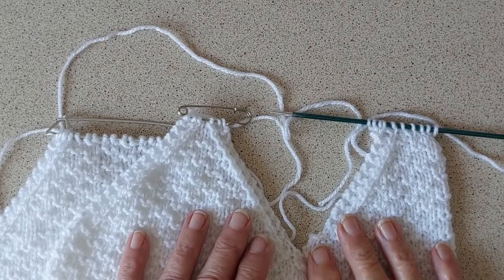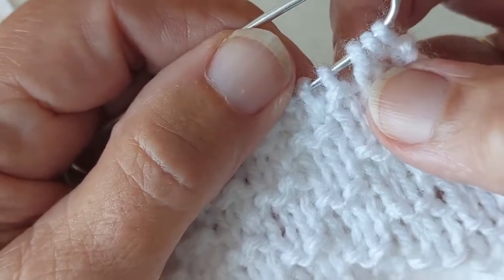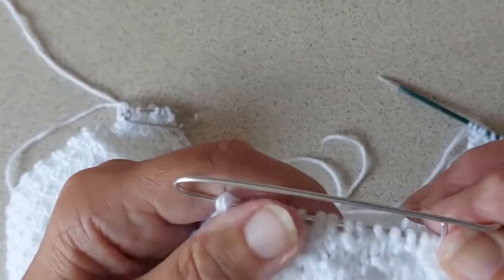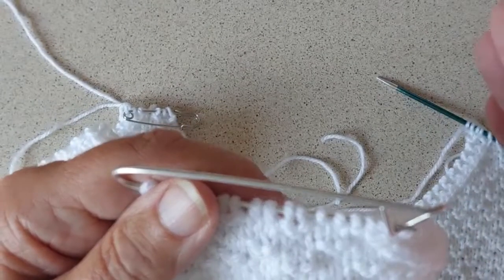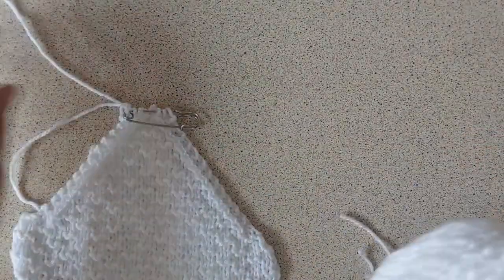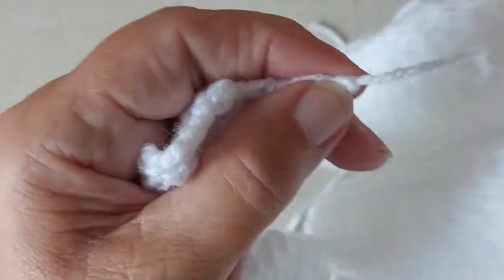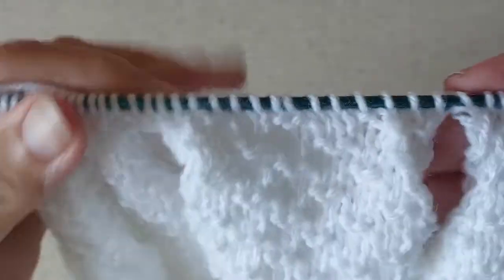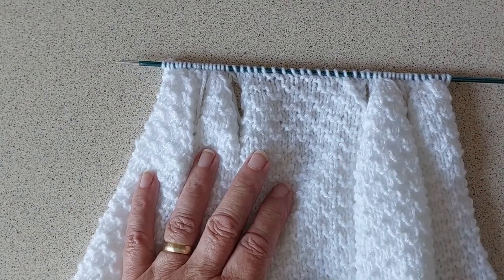#59, A Little Tip for The Neckband, Sheila's Just Knitting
Learn how to knit the easy way an easier way to pick up stitches for a neckband